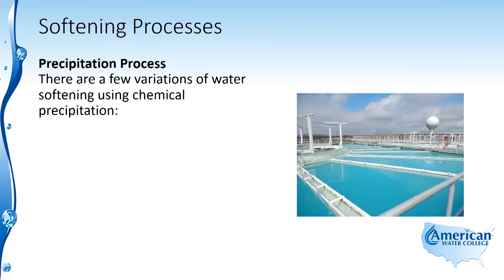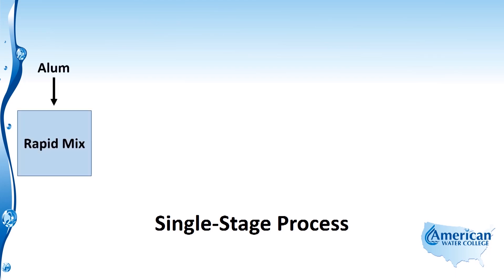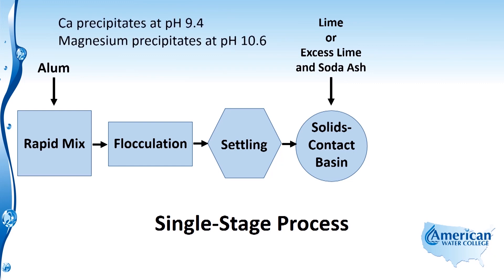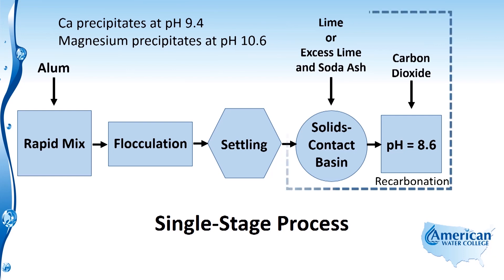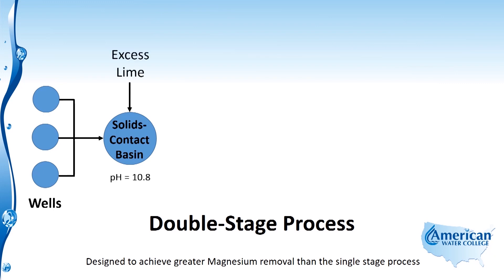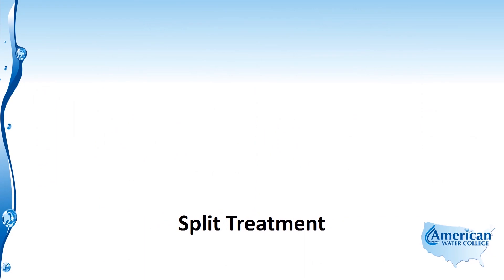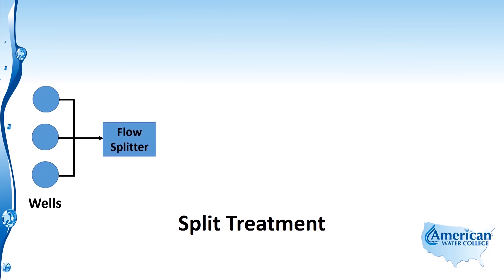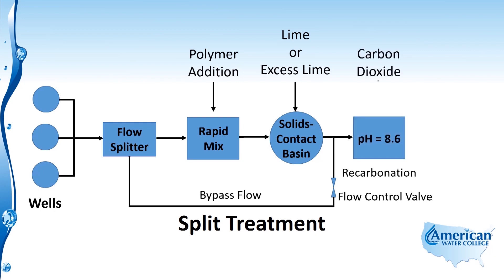Lime Softening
Learn about Lime Softening in this excerpt from the Lime Softening lecture from our Water Treatment Exam Prep Course